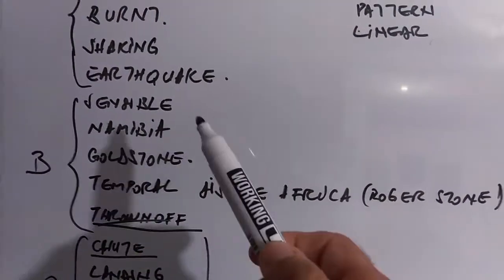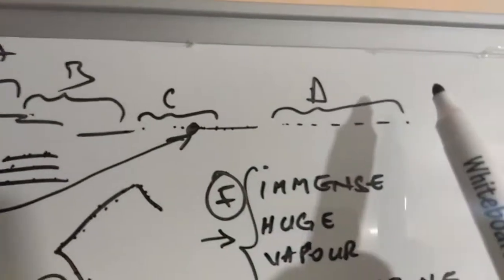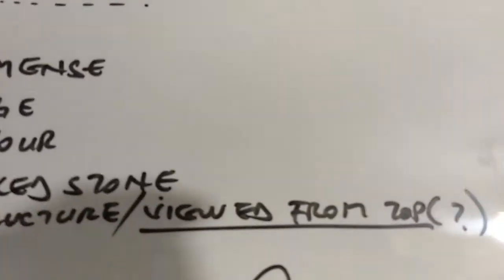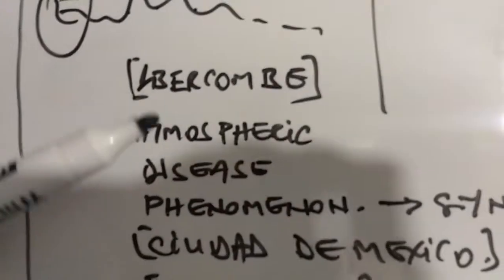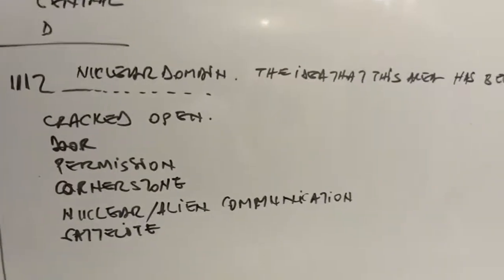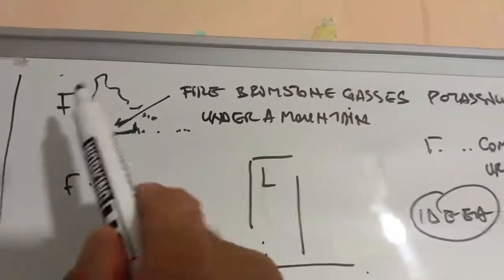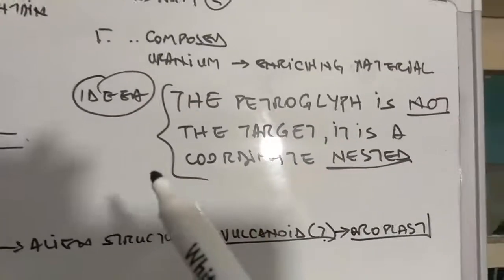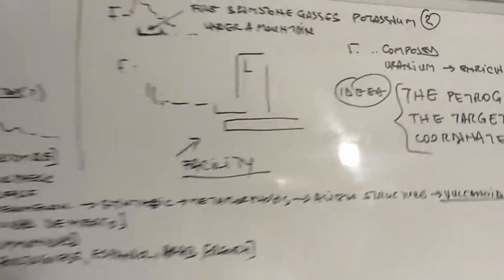SECOND PETROGLYPH VIDEO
I made a second requested session, everything recorded as soon as finished.